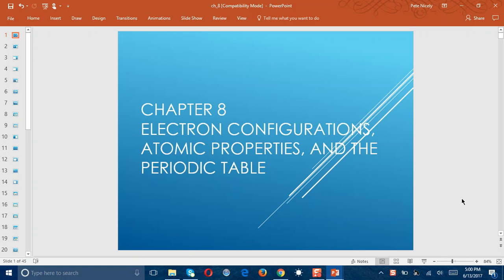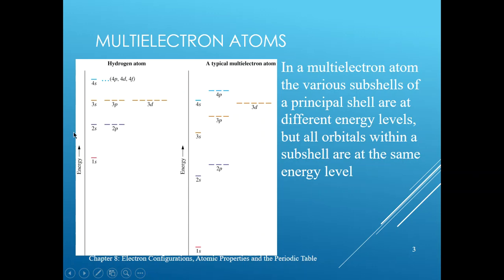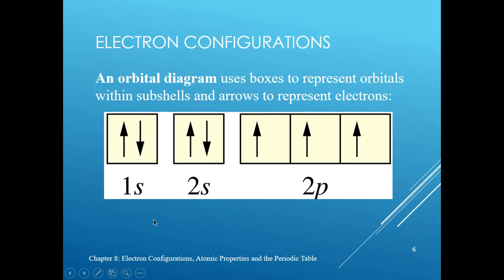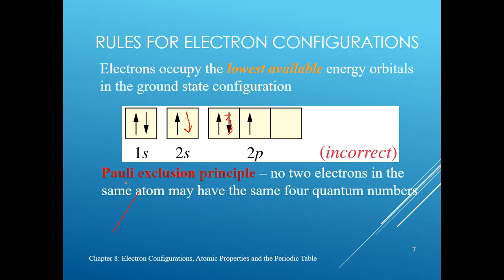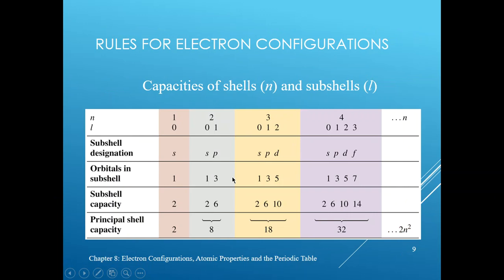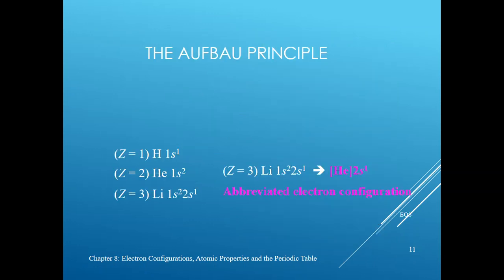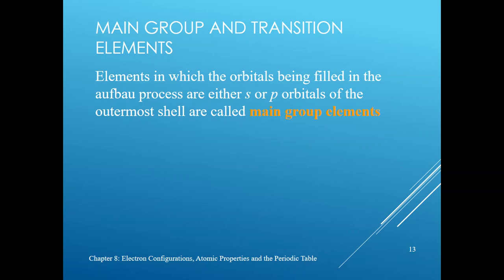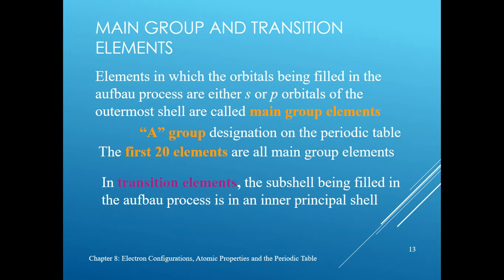Chem 2. Electron configuration and Periodic Table